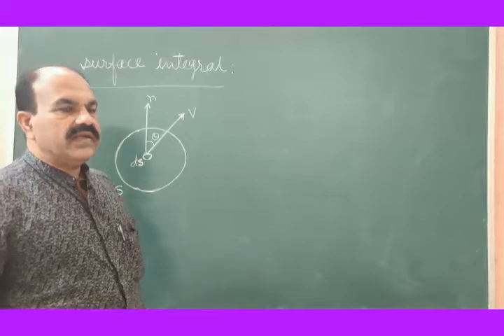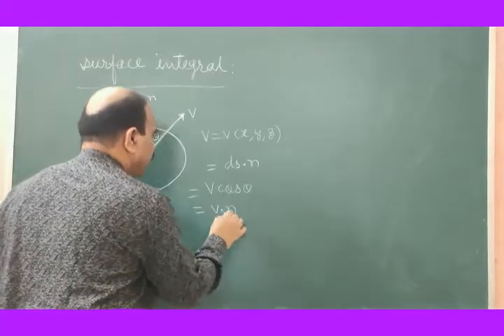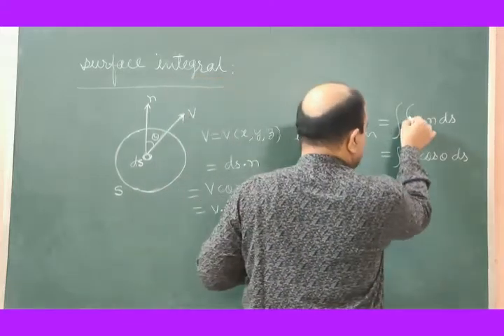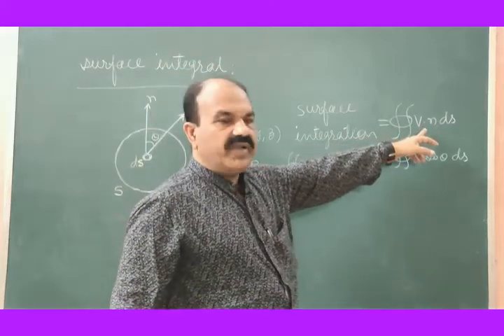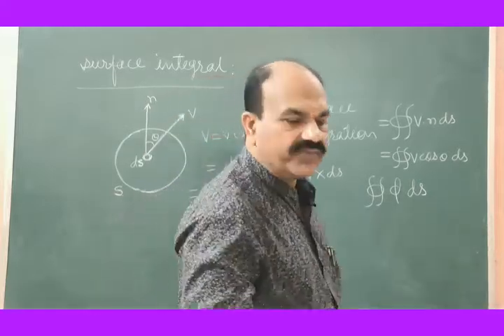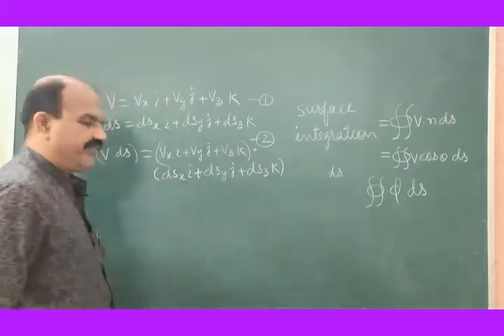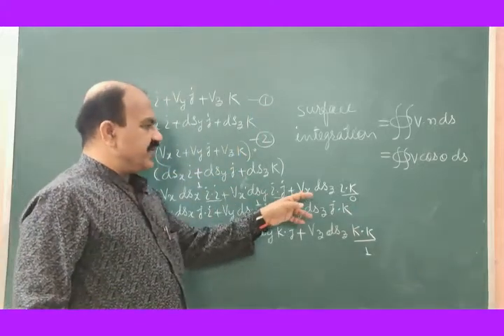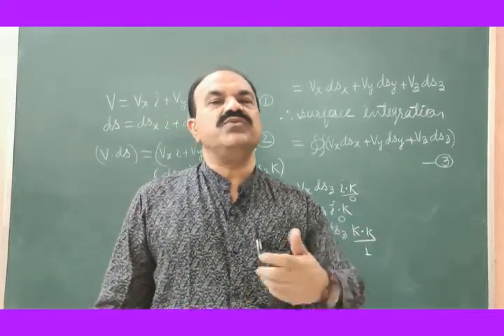24 B SC I SURFACE INTEGRATION